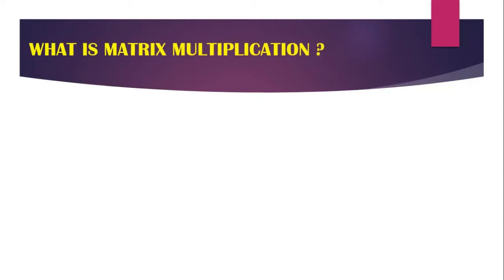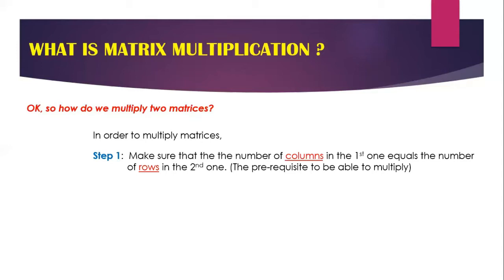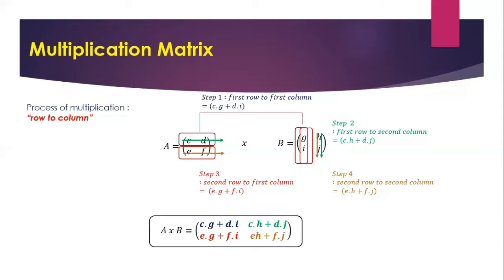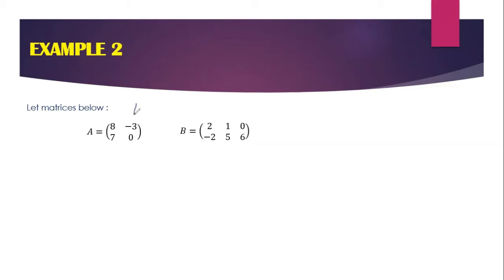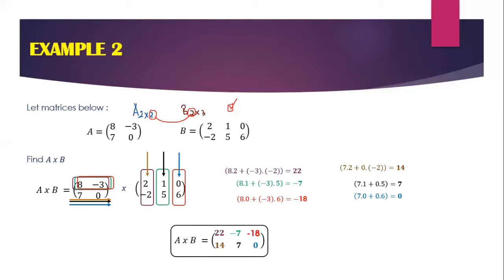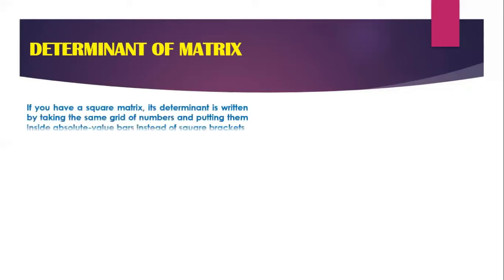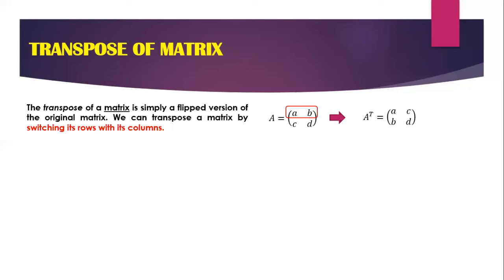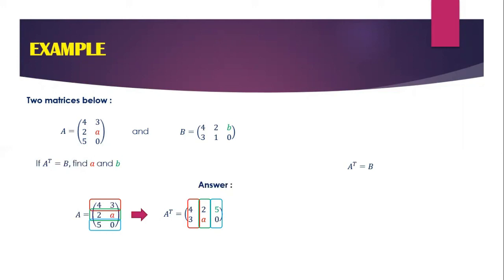MATRIX PART 2 (MATRIX MULTIPLICATION) (CAMBRIDGE & IB)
MATHEMATICS : MATRIX PART 2 (MATRIX MULTIPLICATION) (CAMBRIDGE & IB).